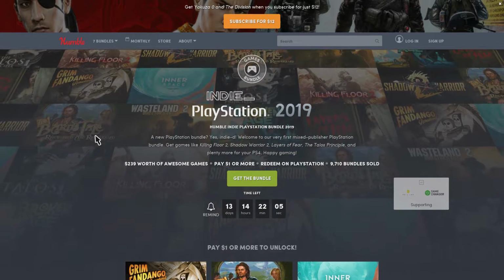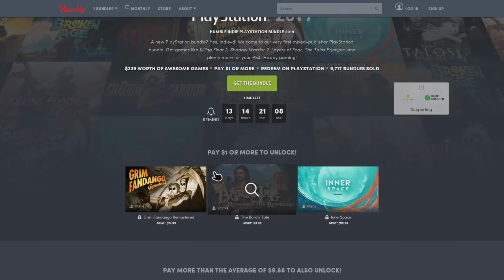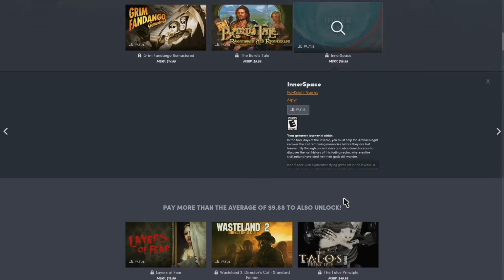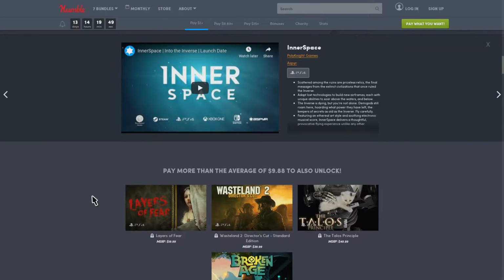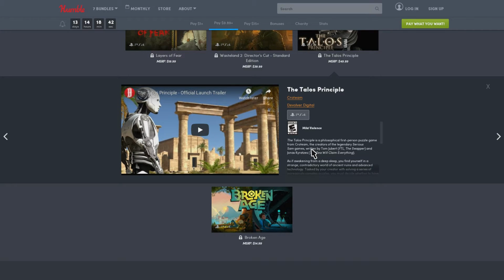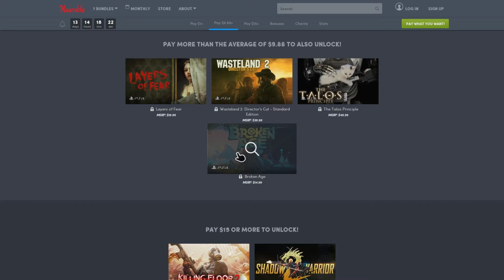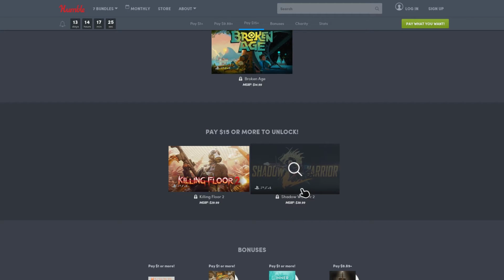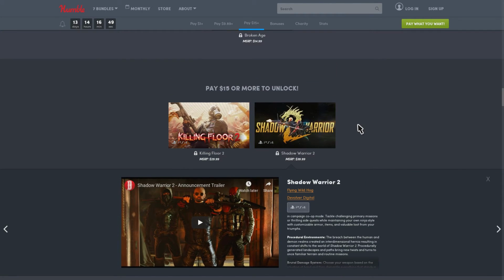Humble Indie PlayStation Bundle 2019 | PlayStation Deals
Playstation Store Deals

These are meant to inform subscribers Playstion Store deals that I find worth buying.